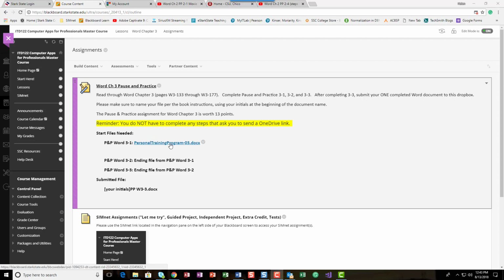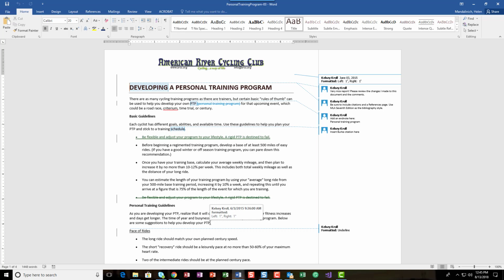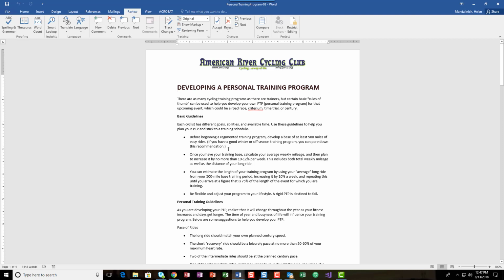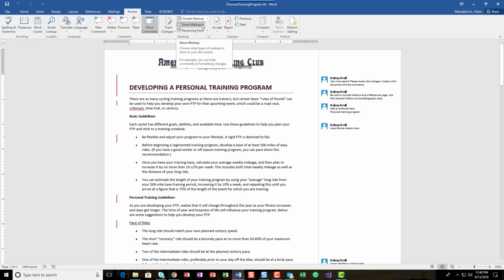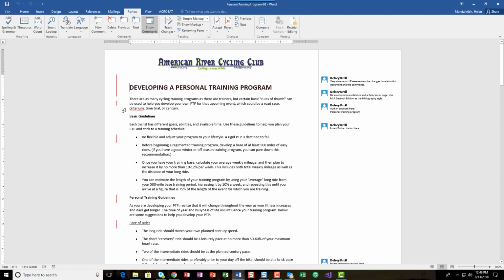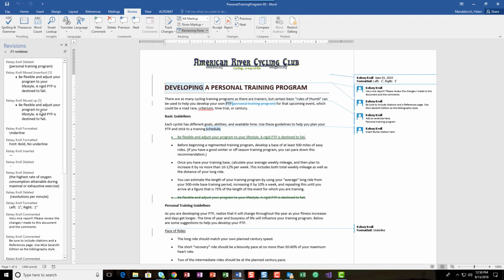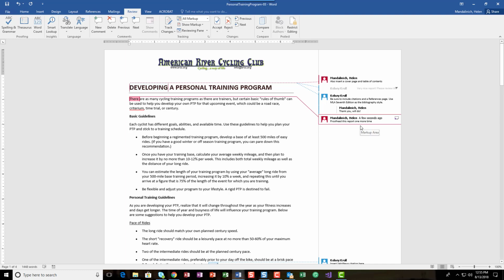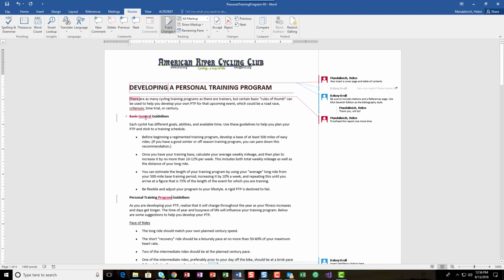Word Ch 3 PP 3-1 (all steps)